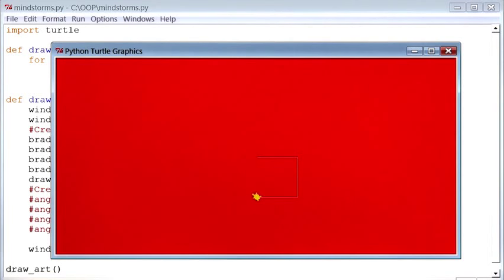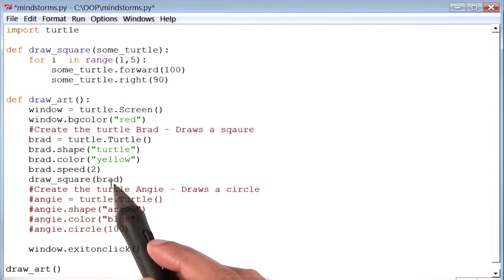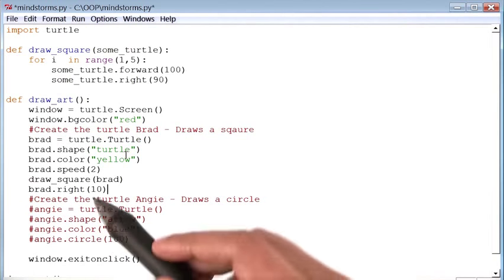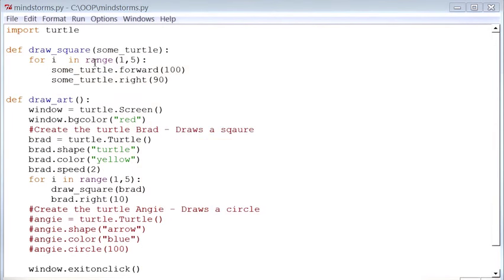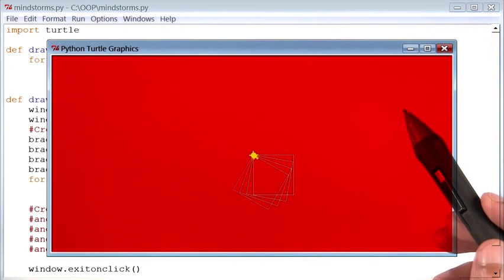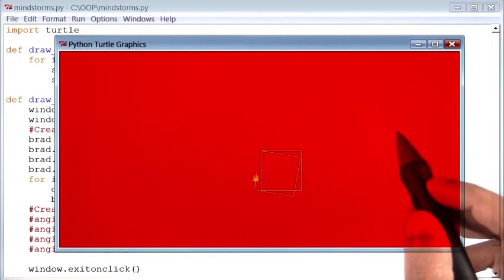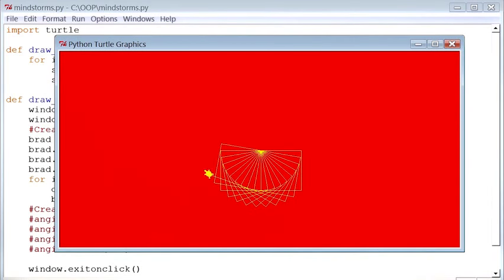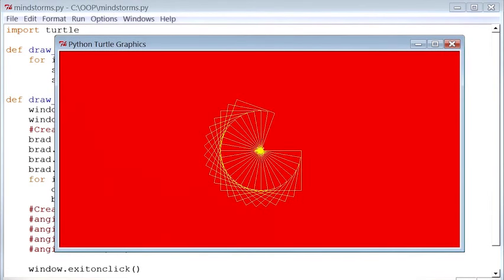Lesson 2a (Use Classes)_Draw Turtles | 16. Making a Circle out of Squares | Python Programming